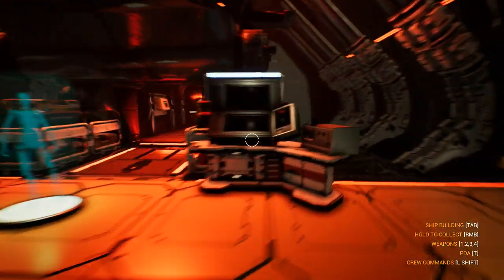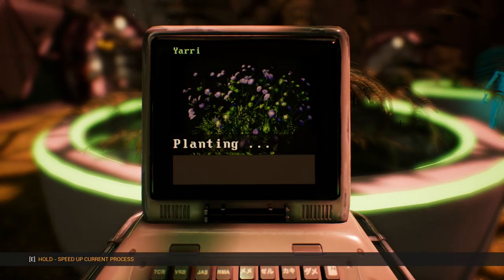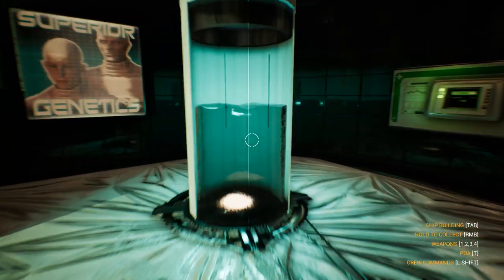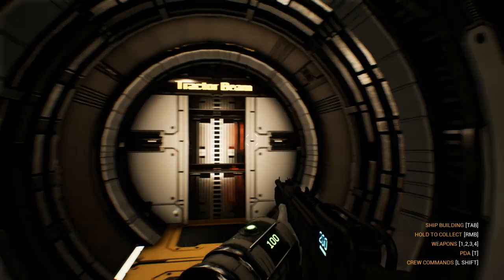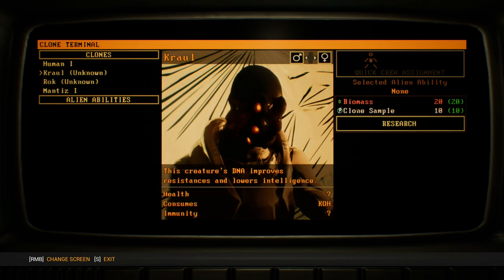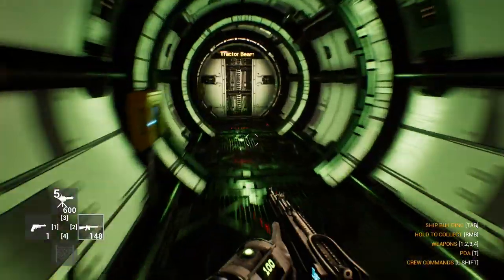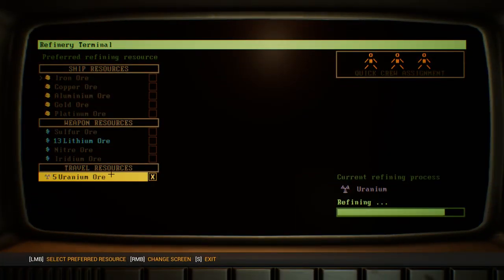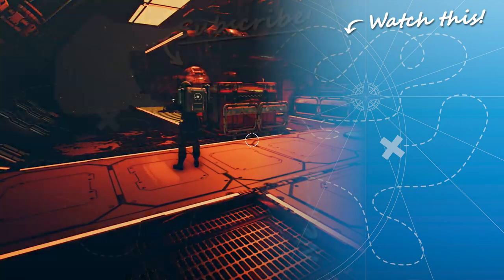Decontamination chamber! ep 3 - New FTL-like Genesis Alpha One!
Unlocking new rooms, weapons and clones - doing well in Genesis Alpha One! Loving this Roguelite in the style of FTL - so much to unlock, build and fight!

__What is Genesis Alpha One?
Genesis Alpha One mixes thrilling roguelike mechanics with a deep ship builder and fast first-person action, putting you in the role of an interstellar pioneer.

As the Captain of a Genesis starship, you journey into uncharted space on the ultimate mission. Build and manage a space vessel, farm resources, deal with terrifying alien infestations, clone creatures and explore a vast, randomly generated universe.

__Follow me!